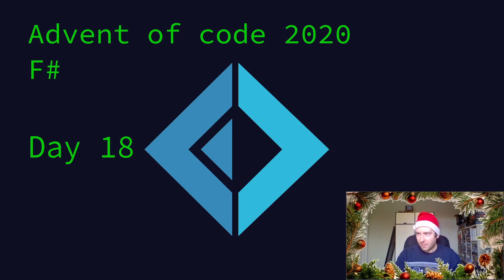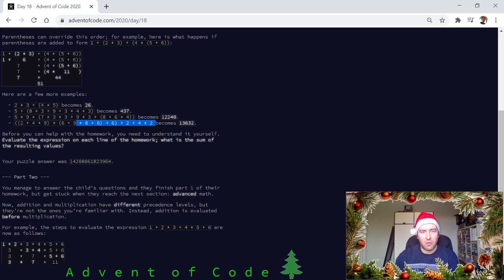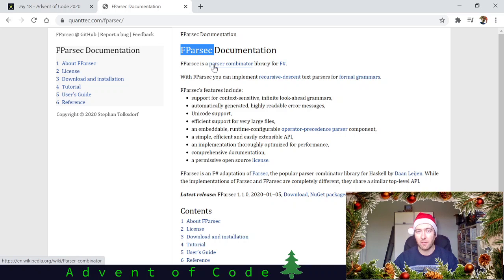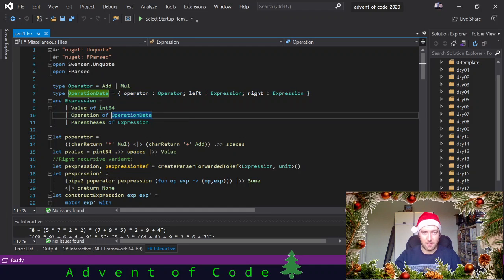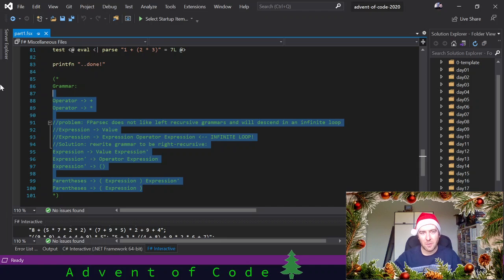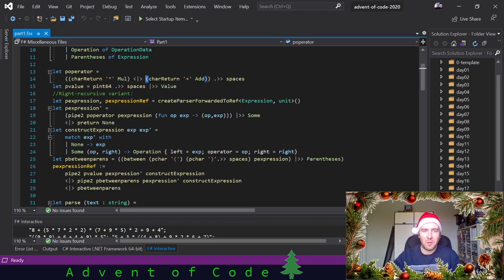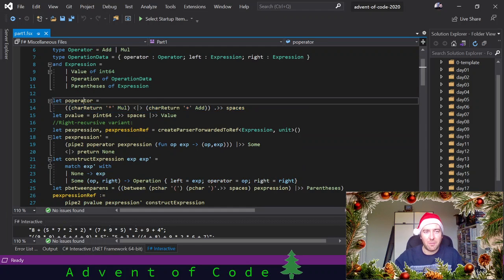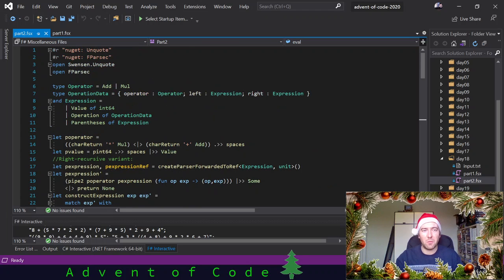Advent of Code 2020 in F# 🎄 Day 18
Where we use parsec to build a parser and write our own elves-mathematics-evaluator.